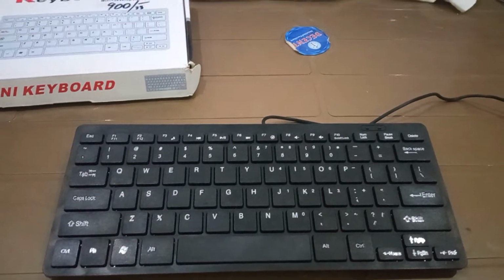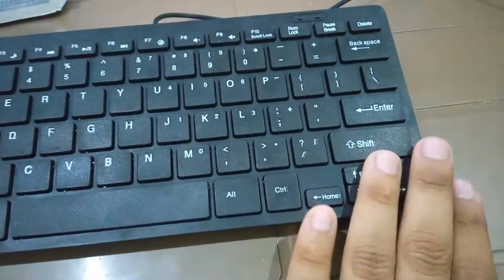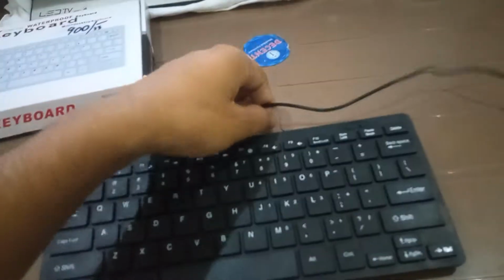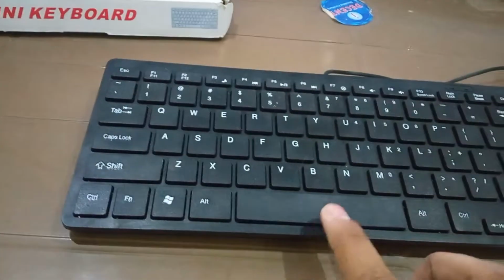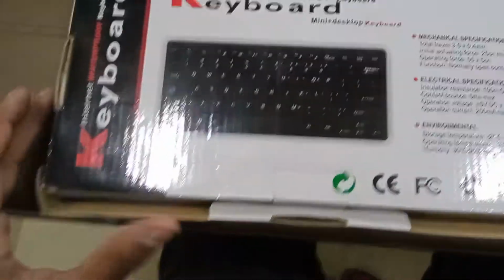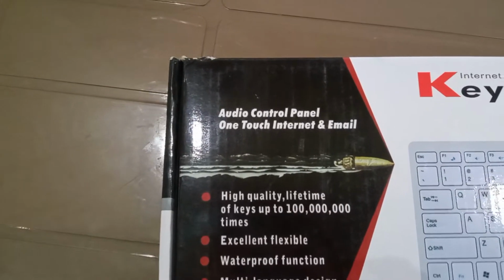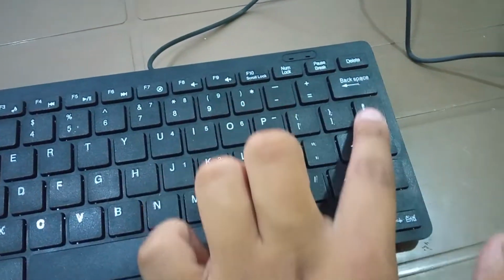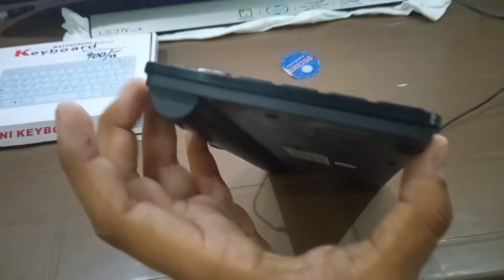A detailed video about mini keyboard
Hi guys welcome to the channel we will review about this cute little mini keyboardits functions that how it differs from other keyboard and all the stuff related to it so it back and watch our video for more information